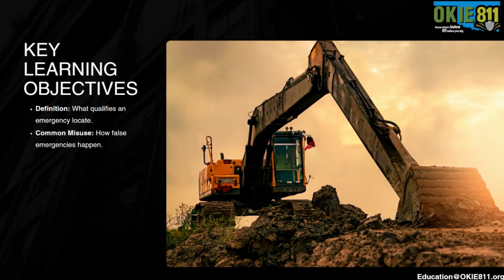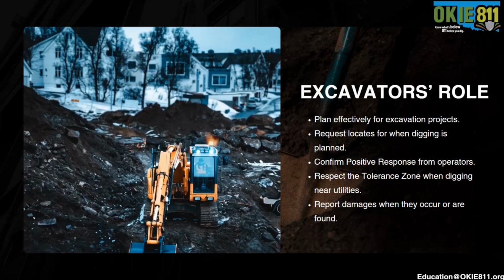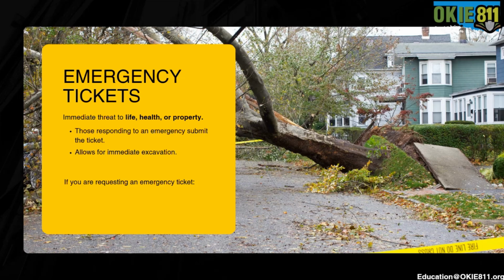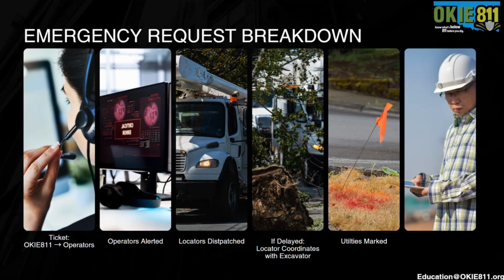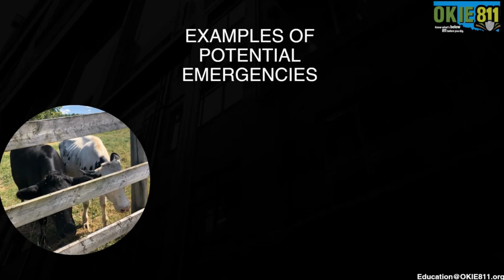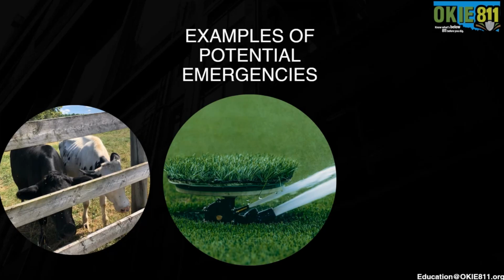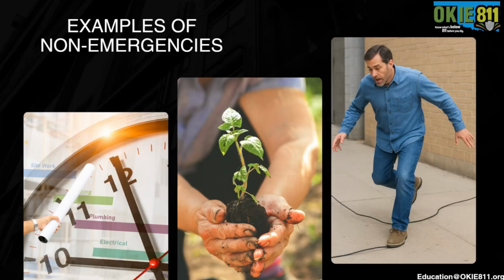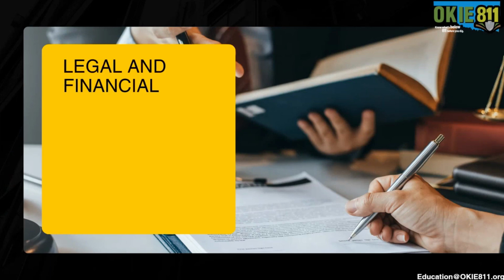Webinar | The Consequences of False Emergency Locate Requests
False emergency locate requests strain resources, delay responses to real emergencies, and can lead to legal and financial consequences. This webinar explains what qualifies as a true emergency, highlights common misuse scenarios, and outlines the impacts on facility operators and locators. Learn how to use the emergency process correctly to keep everyone safe and compliant.